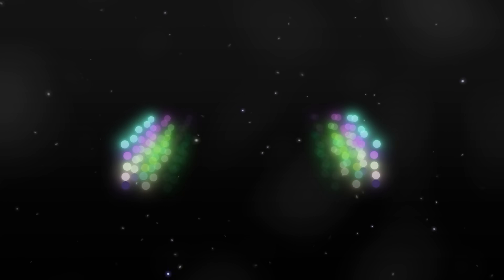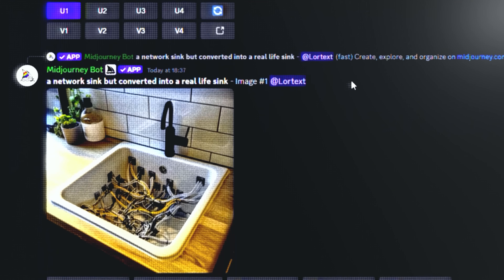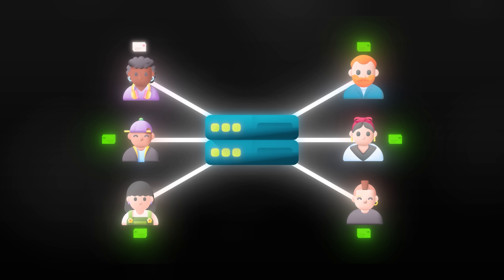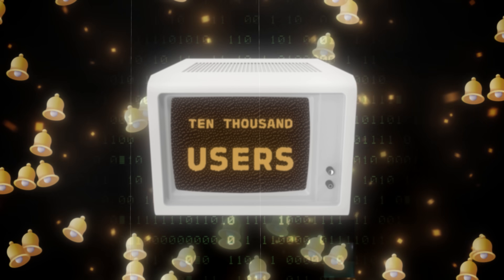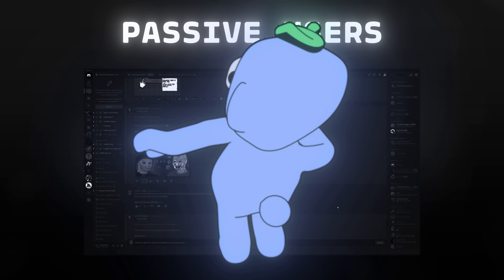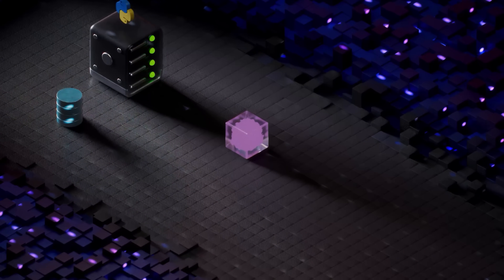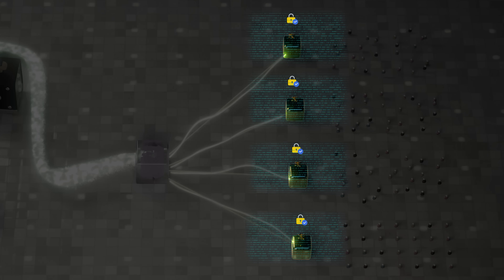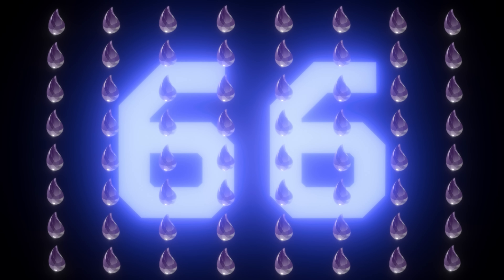How Discord Handled the Worlds Largest Server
In this video, we find out how Discord handled the worlds largest discord server... Which had over 2 MILLION active users. 🚀

We go through:

- How they found critical issues slowing performance
- The solution to how they managed traffic of real time data.
- The tech used to pull it off

TIMESTAMPS
0:00 Intro
0:18 The Largest Server Ever
1:04 The Problem...
1:40 Discord's Previous Architecture
2:21 The First MAJOR Fix
3:34 How It's Currently Working
3:57 Relays
5:25 The everyone command...
5:50 ETS
6:20 How Companies Diversify their Infrastructure
6:50 The Results
7:00 Thank you Discsord Engineers :)